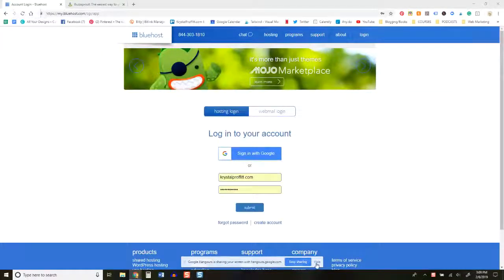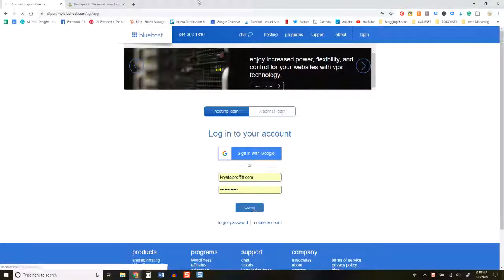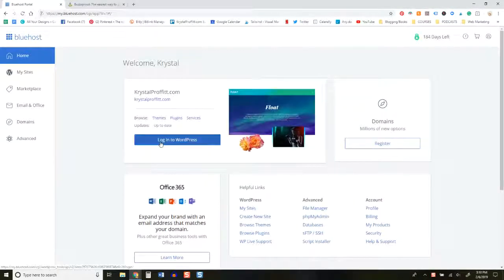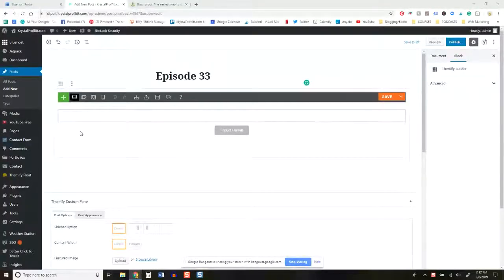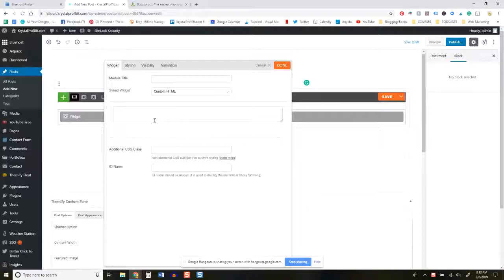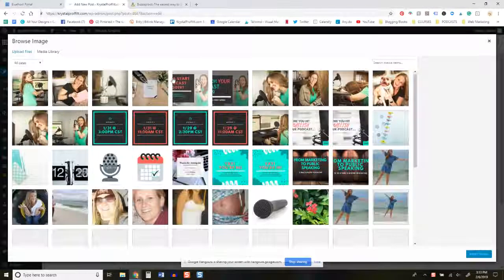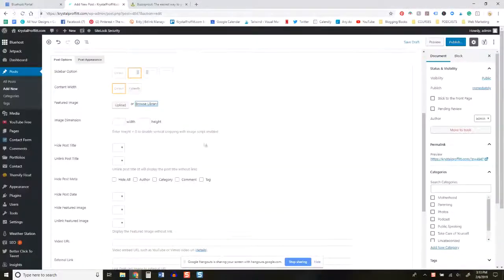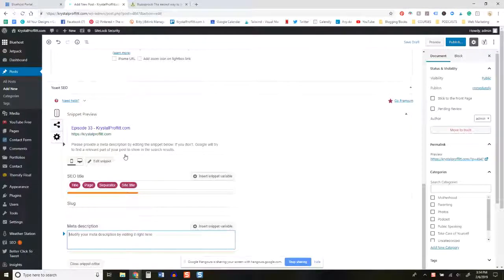Create WordPress Posts for Podcast Episodes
Create WordPress Posts for Podcast EpisodesPodcasters, here is all you need to know for how to integrate your podcast episodes into your Wordpress site.

Whether you've had a website for a while or you're just in the thought stages of creating one, this video is a live tutorial of how I upload my podcast episodes each week.